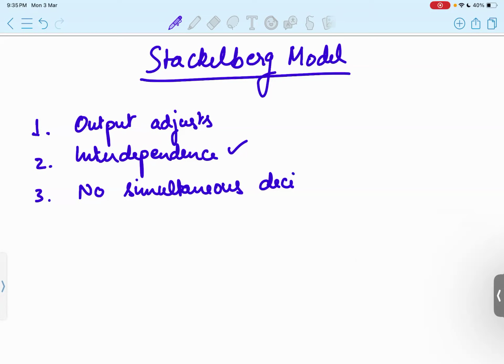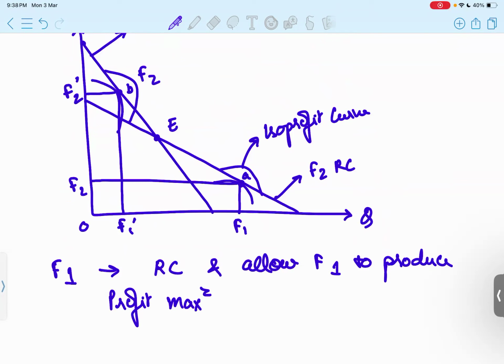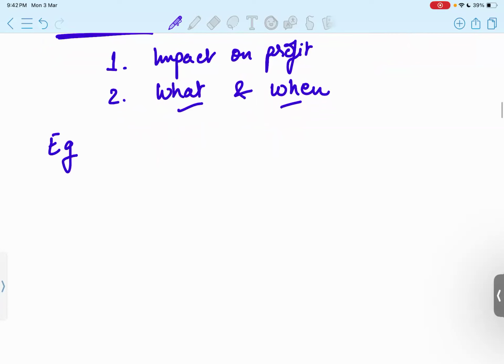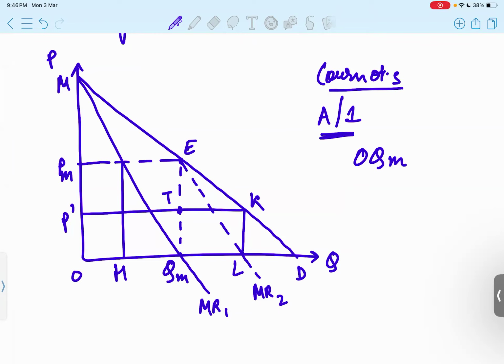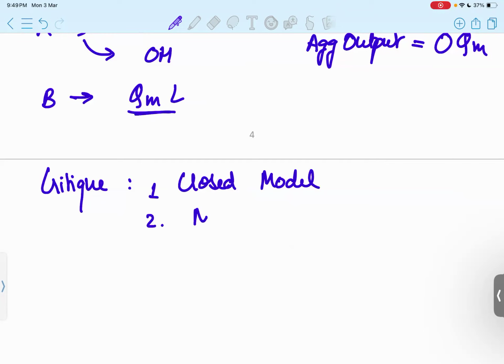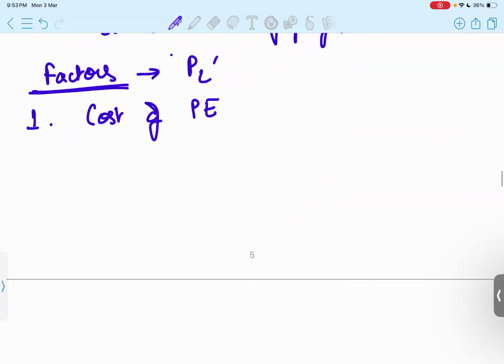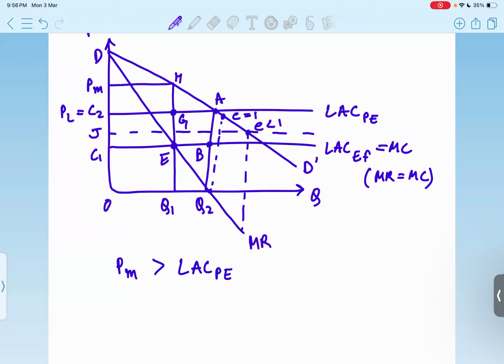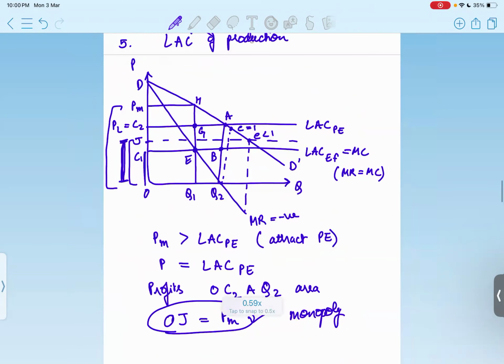Oligopoly Market *Stackelberg Model, Chamberlin Model, & Bains Limit Price Theory*Economics Optional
In the video you will understand the following areas

1. Stackelberg Model - It's advantageous to be a leader in the oligopoly market. What is Followers and Leaders problem.

2. Chamberlin Model - Firms learn from interdependency and lead to joint maximization of profits by producing at monopoly output and price. But it ignores the entry of new firms. It shares some similarity with Cournots model of duopoly.

3. Bain's Limit Price Theory - Threat of potential entrants leads to already existing firms to decide Limit price in the market to prevent their entry. Limit price is decided at the level of LAC of potential entrants.